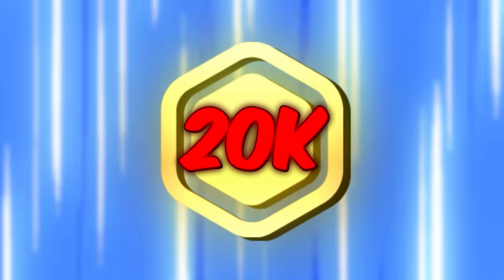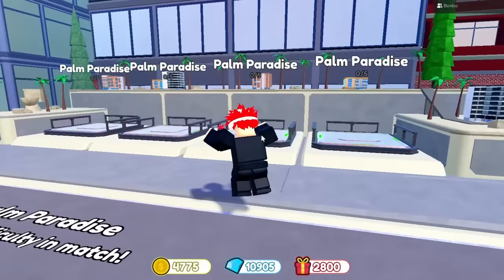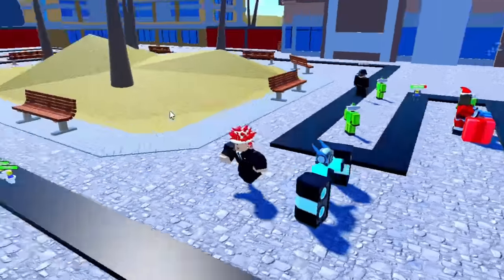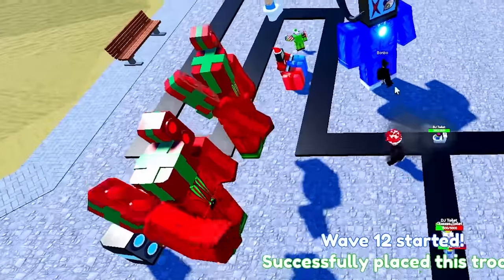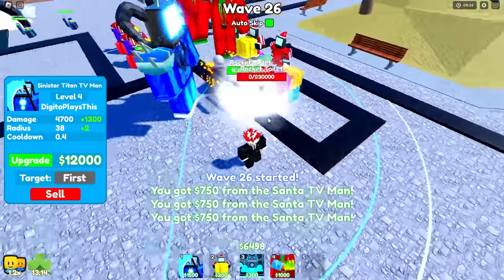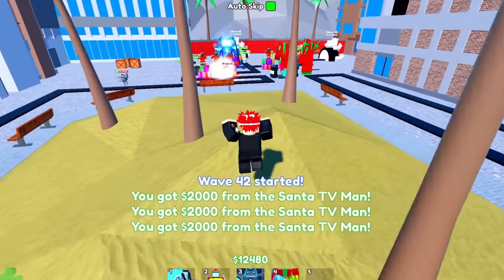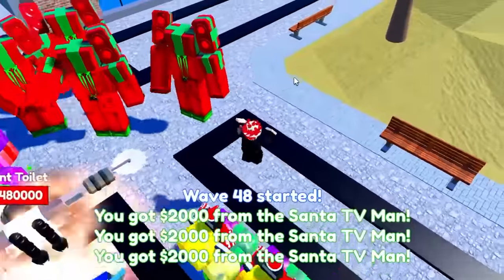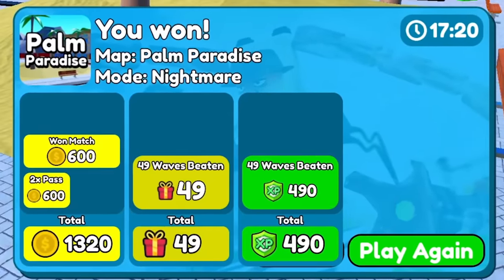Spending $20,000 for SECRET TIER 50 UNIT...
Spending $20,000 for MYTHIC TIER 50 UNIT Toilet Tower Defense

ROBLOX PAYS ME IF YOU USE STAR CODE